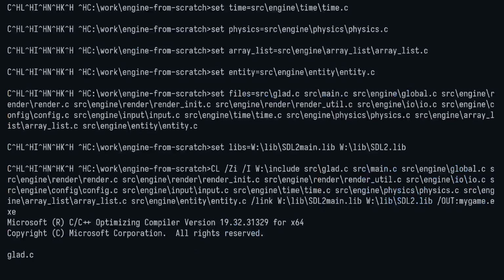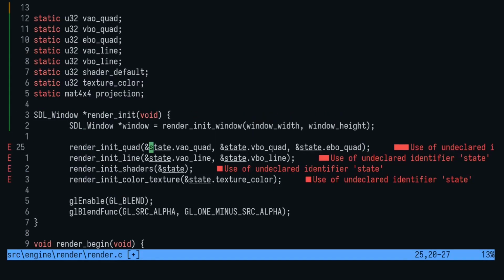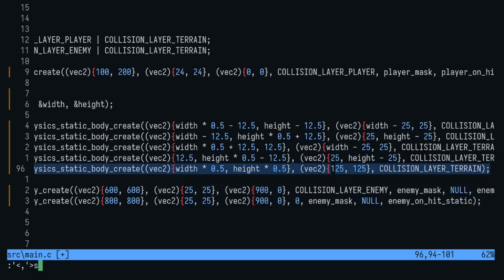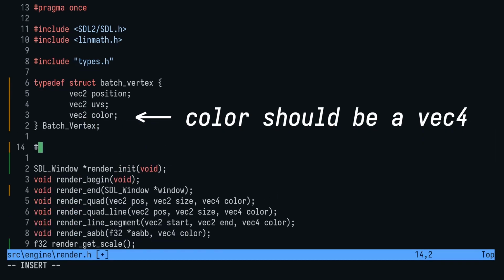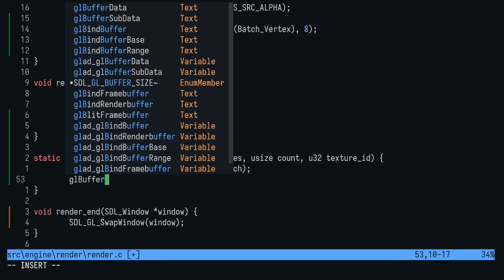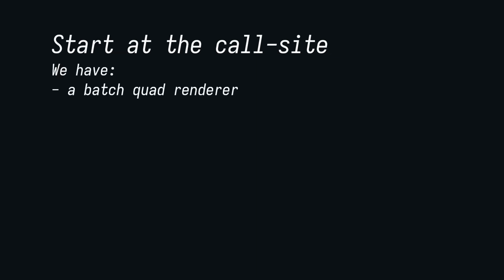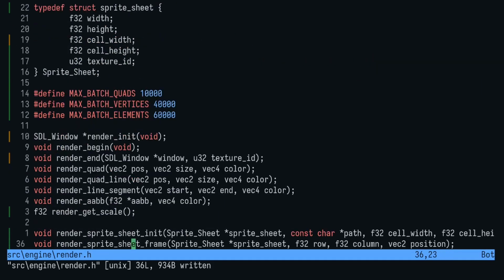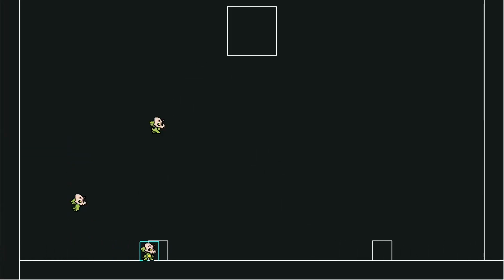Batch Rendering Sprite Sheets | C Game + Engine From Scratch 11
Learn game programming (free course using Odin + Raylib!)

Grab the player.png from the repo below.

Pixel art for this series is custom made by Presley Carvalho.

Background pixel art for this series is Kings and Pigs by Pixel Frog.

Music for this series is from Breezy's Mega Quest by RyanAvx.